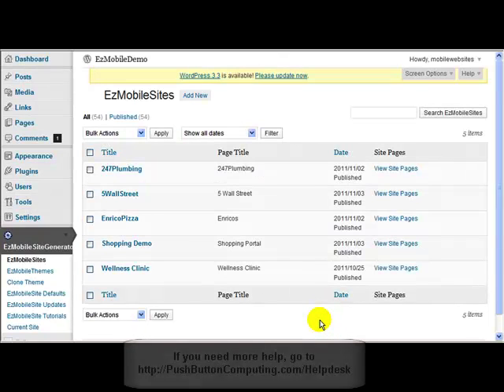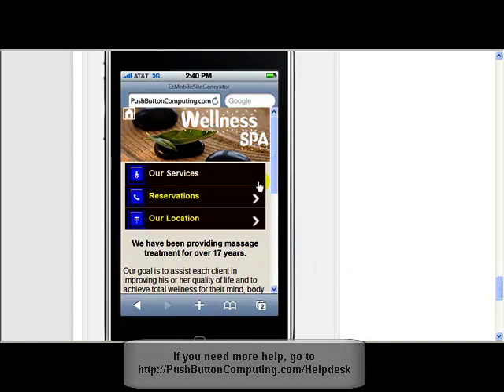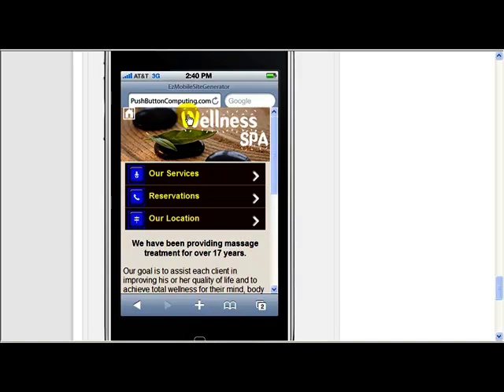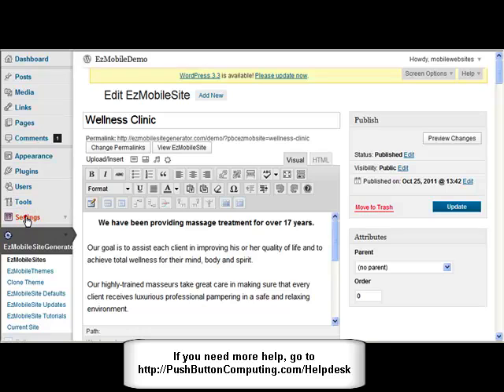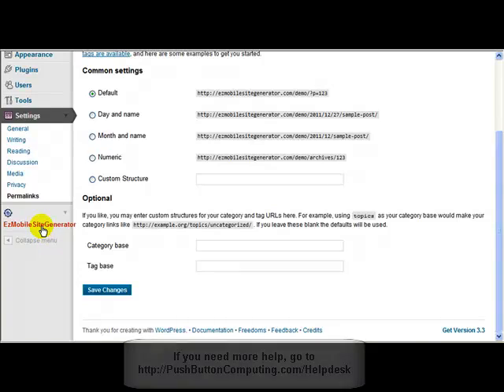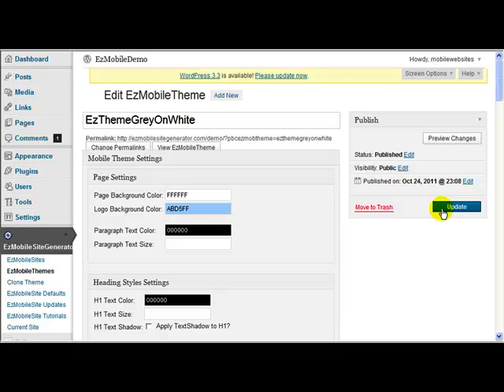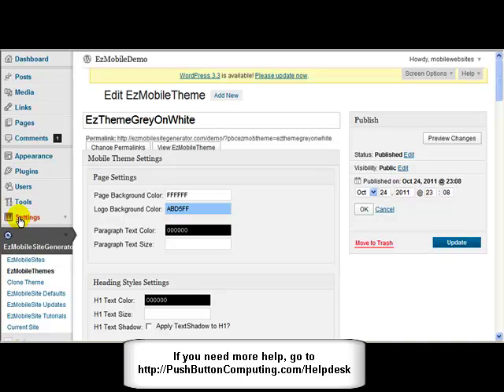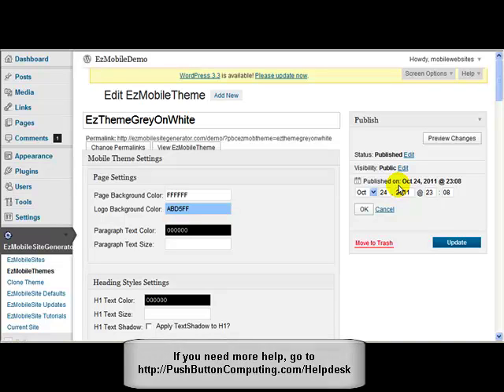EzMobileSiteGenerator - FAQs for common issues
- This video shows simple solutions for a few display issues during installation and setup.

Discover how to create mobile websites quickly and easily with only a few mouse clicks. No html coding is required and you can create an unlimited number of sites in any color or style you wish.

Simple to set up - Simple To use - You can have a mobile site in just minutes.

ISRC: US-UAN-11-00708